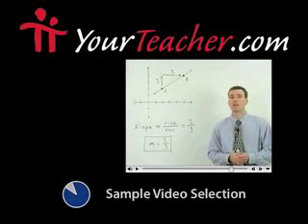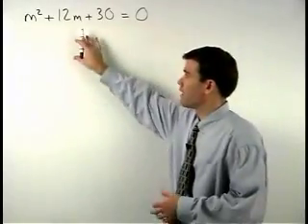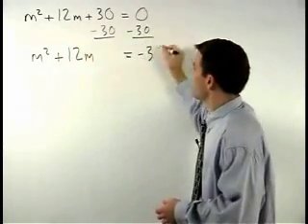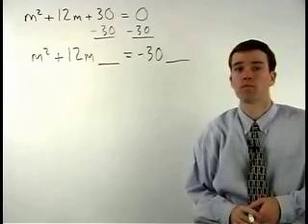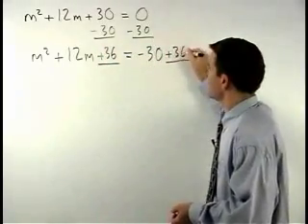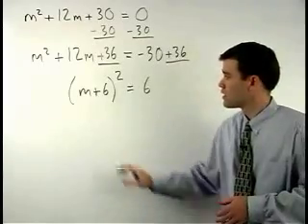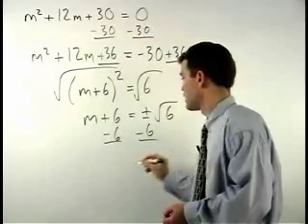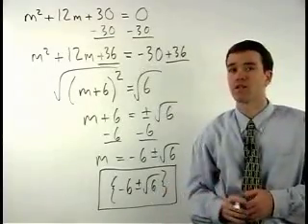Algebra Topics - MathHelp.com - 1000+ Online Math Lessons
MathHelp.com - offers help on all algebra topics with 1000+ online math lessons featuring a personal math teacher inside every lesson!